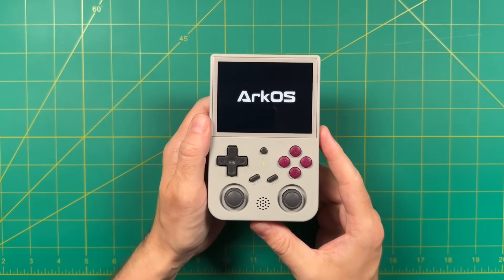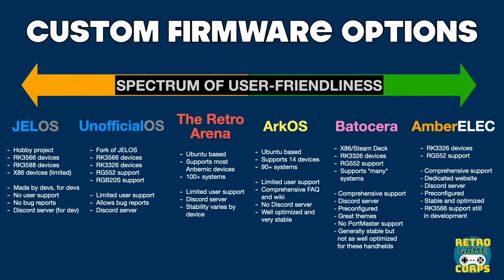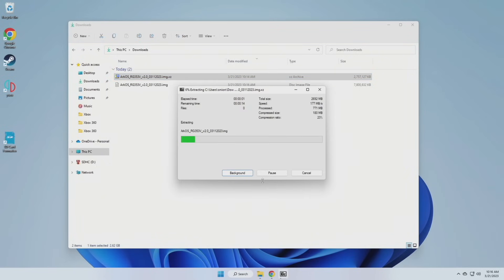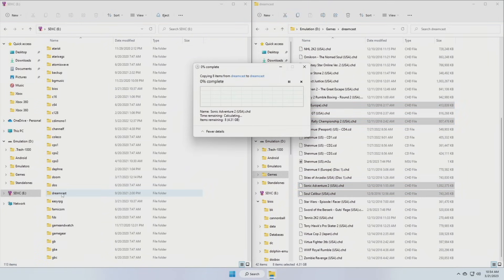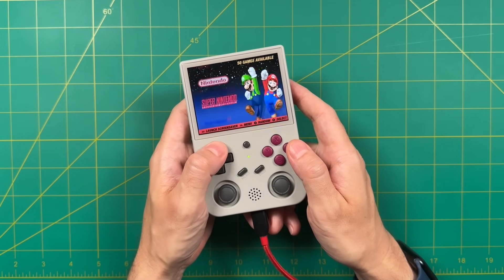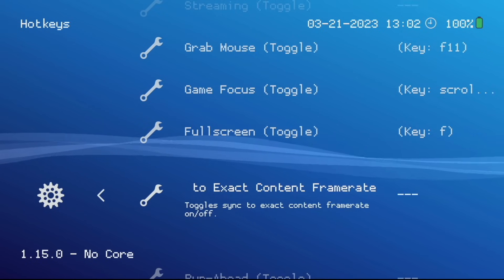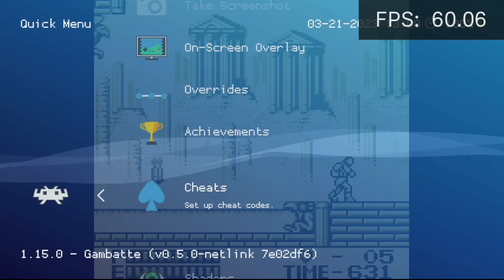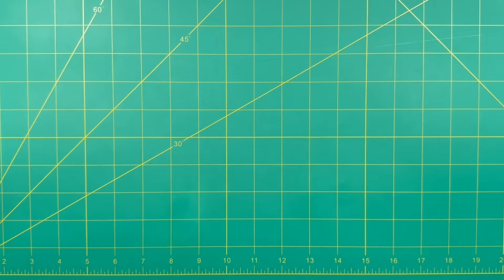ArkOS Starter Guide (for Anbernic RG353, RG351 devices and more!)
ArkOS is a custom operating system that is available for many retro handheld devices. It features optimized performance, a simple user interface, online updates, and a very stable experience thanks to years of development work.  This guide will help you get set up with ArkOS, to improve your handheld device in just about every way. Don’t worry, it’s pretty easy.

Supported devices:
Anbernic RG351P
Anbernic RG351M
Anbernic RG351V
Anbernic RG351MP
Anbernic RG503
Anbernic RG353V
Anbernic RG353M
Anbernic RG353P (unofficially)
GameForce Chi
Odroid Go Advance 1.0
Odroid Go Advance 1.1 (Black Edition)
PowKiddy RK2020
PowKiddy RGB10
PowKiddy RGB10S
PowKiddy RGB20

Timestamps:
00:00 introduction
01:20 supported devices
03:30 custom firmware options
07:13 installation instructions
12:13 adding ROMs and BIOS
14:19 system orientation and scraping
18:36 ArkOS options section
21:18 RetroArch configuration
28:55 per-game configs and standalones
30:46 other features
32:17 summary and conclusion